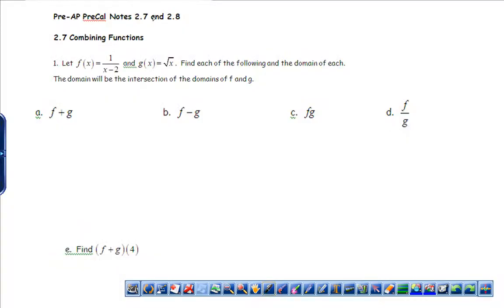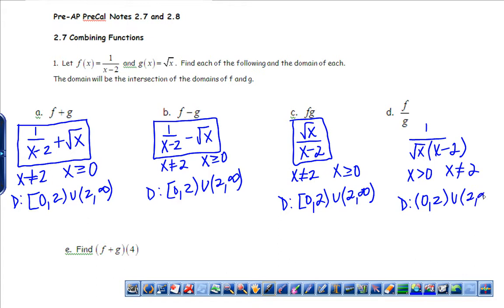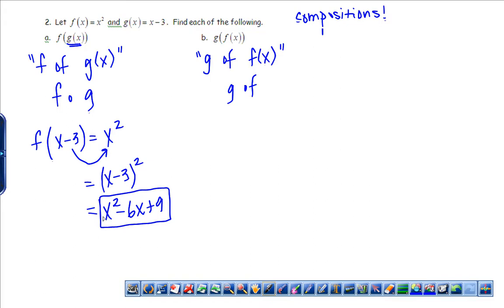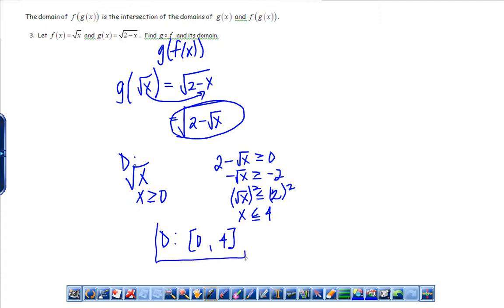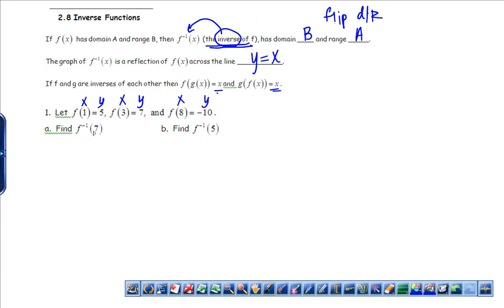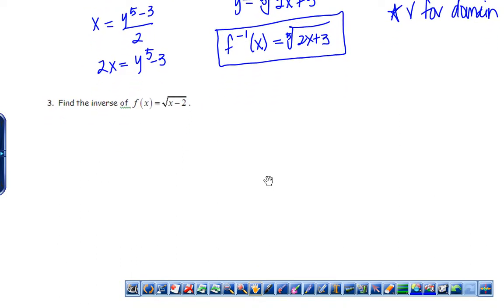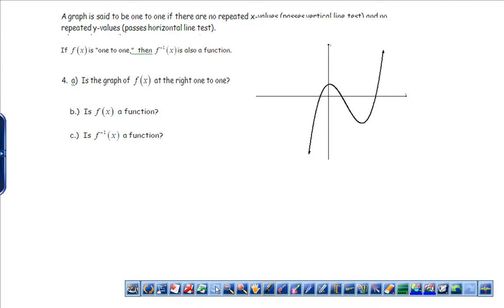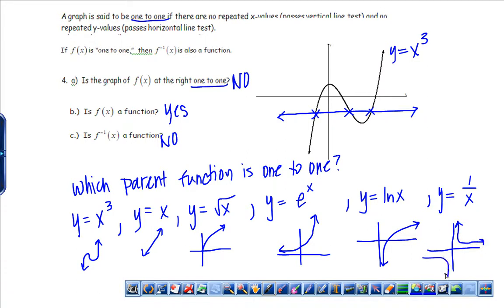2.7 & 2.8 combining functions & inverses